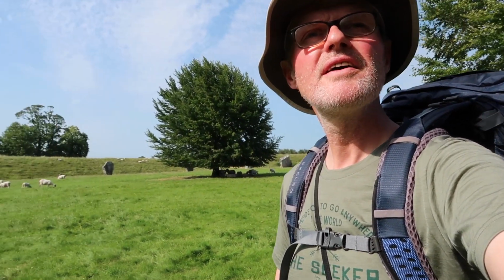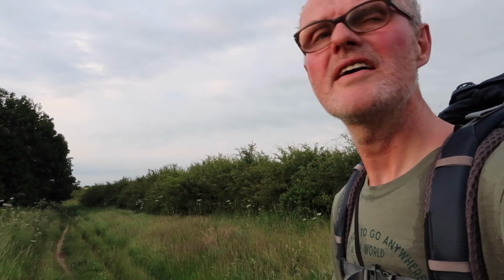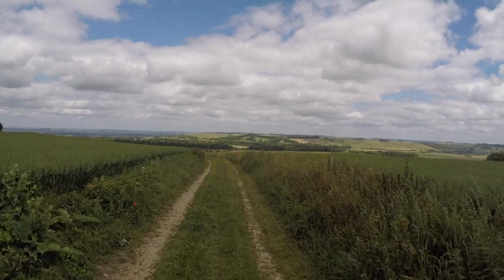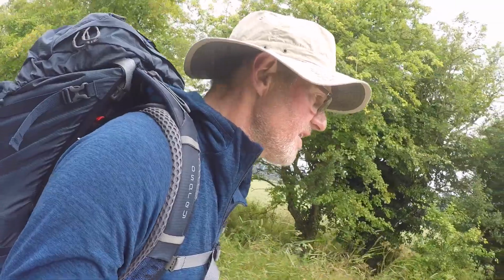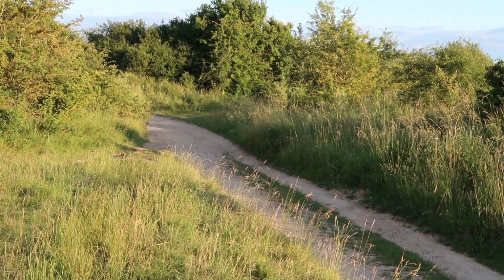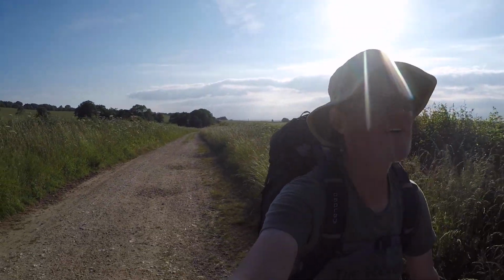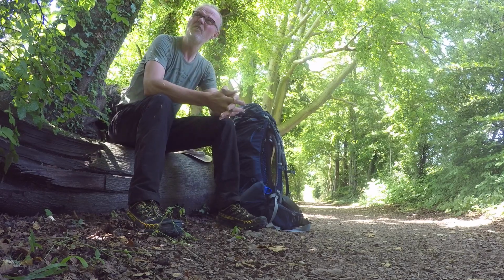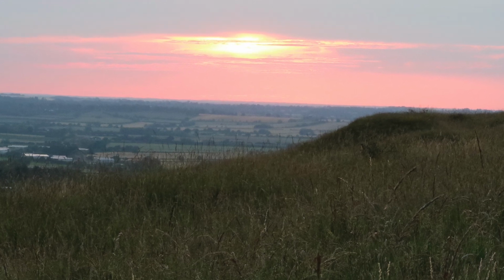Ridgeway National Trail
This video is about Backpacking the Ridgeway National Trail from Avebury to Ivinghoe Beacon